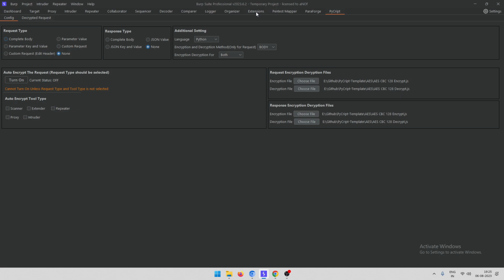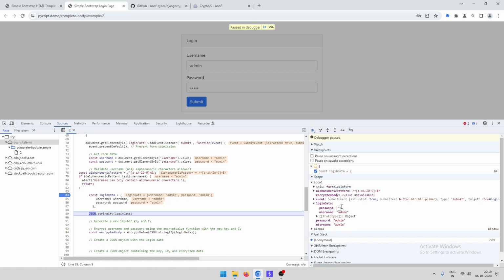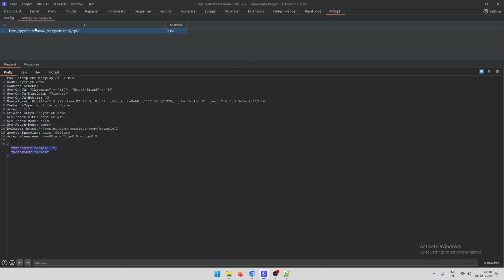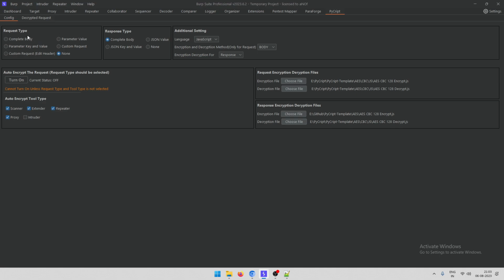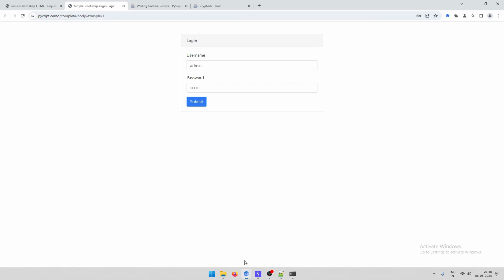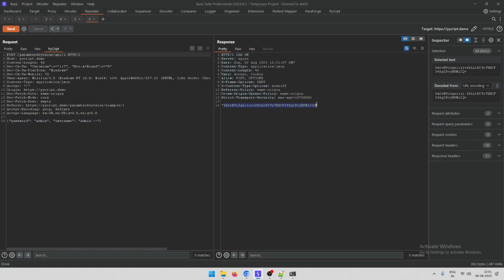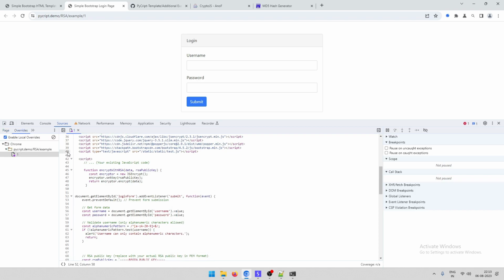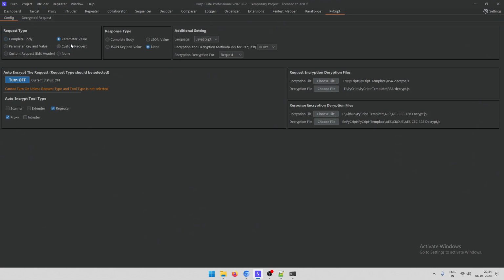PyCript 0.3 Burp Suite Extension: Bypassing Client-Side Encryption For Bug Bounty And Pentesting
Here is a detailed analysis of the PyCript Burp extension. This extension for Burp Suite is particularly helpful for bug bounty hunters and pentesters who need to bypass client-side encryption and run automated scanners or tools on encrypted requests.

PyCript version 1.0 uses different methods and some methods described here will not work for version 0.4 and 1.0+

Chapters:
00:00 - PyCript Installation with BApp Store
00:00:40 - PyCript Installation Manual with Github
00:01:38 - Prerequisite and Working of PyCript
00:03:29 - Demo Application for PyCript
00:04:36 - Bypassing Encryption Without PyCript
00:07:38 - Bypassing Encryption Without PyCript (Online)
00:09:41 - Bypassing Encryption Without PyCript (Browser BreakPoint)
00:12:56 - PyCript Template Scripts
00:14:44 - PyCript Demo Application (Complete Body Example 2)
00:20:02 - PyCript String Encryption and Decryption
00:21:02 - Automation on Encrypted Request without PyCript
00:23:10 - Automation on Encrypted Request with PyCript
00:23:10 - Automation (SQLMAP) on Encrypted Request with PyCript
00:29:12 - PyCript ReSend HTTP Request Option
00:31:30 - PyCript Demo Application (Complete Body Example 2 Response)
00:36:11 - Writing Custom Script for PyCript and Working of the Extension
00:47:47 - PyCript Demo Application (Complete Body Example 1)
00:53:54 - PyCript Demo Application (Parameter Value)
00:59:17 - PyCript Demo Application (Parameter Key and Value)
01:01:09 - PyCript Demo Application (Custom Request)
01:05:02 - PyCript Demo Application (Custom Request Edit Example 2)
01:09:24 - PyCript Demo Application (Custom Request Edit Example 1)
01:10:55 - PyCript Demo Application (RSA)